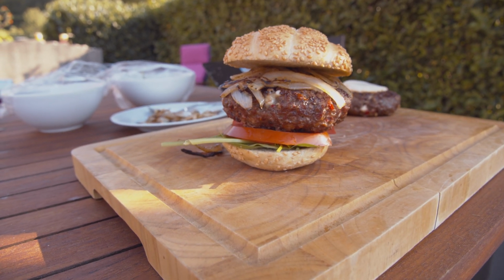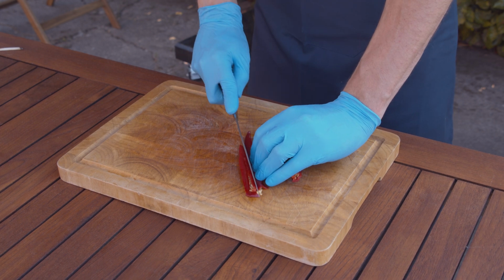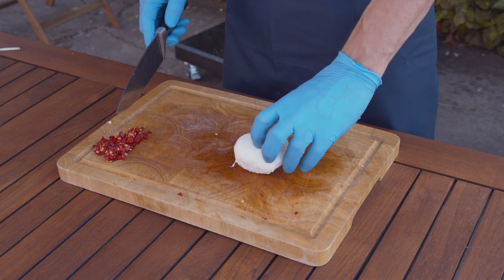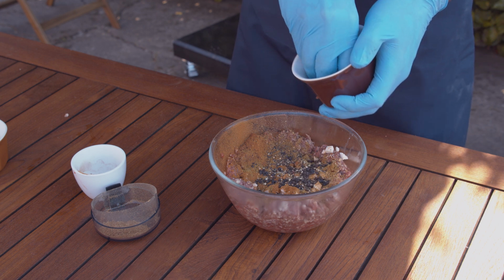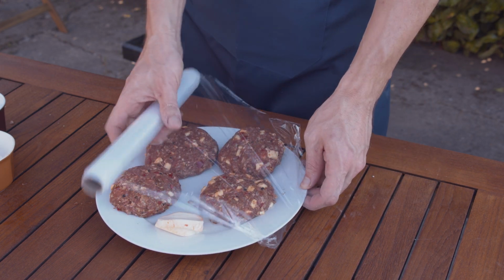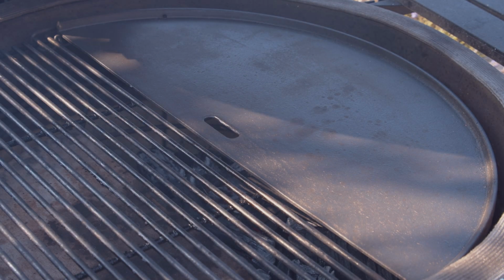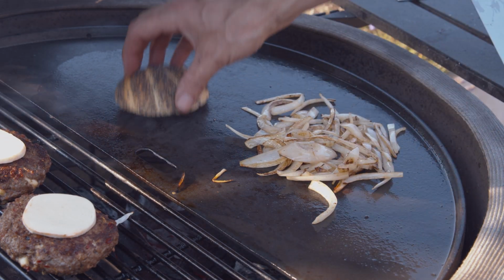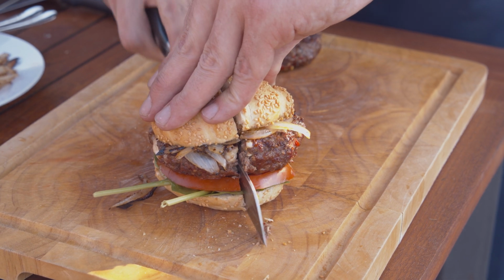Wild Boar Burgers | The Snoring Frenchie BBQ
Spice up your traditional burger using wild boar making this delicious juicy and tender burger. Fenugreek, cumin and coriander give the burger a nutty and savory taste. Fire up your bbq and dig in.